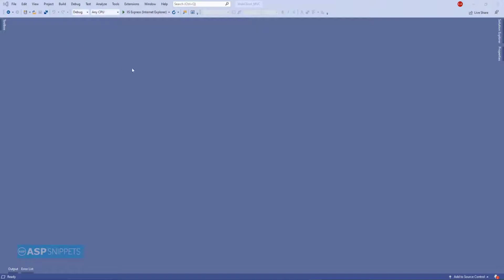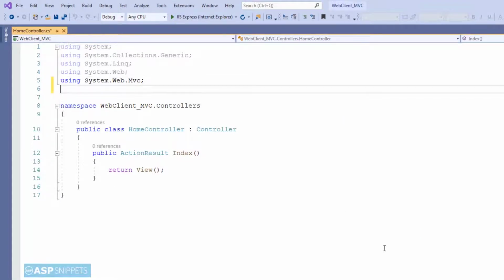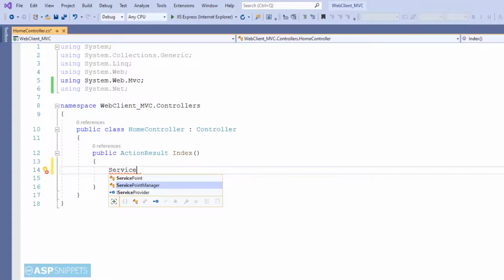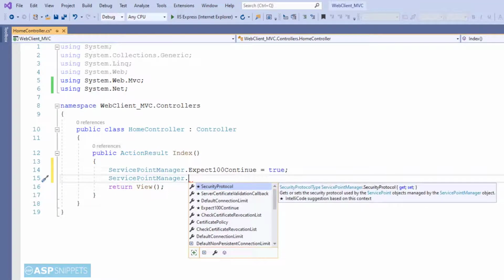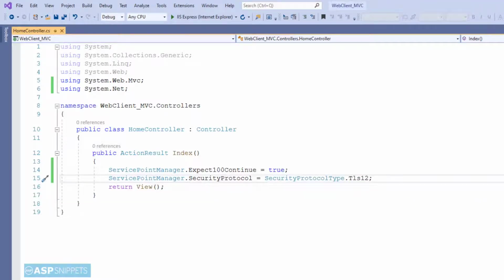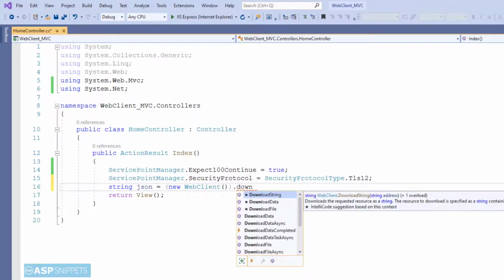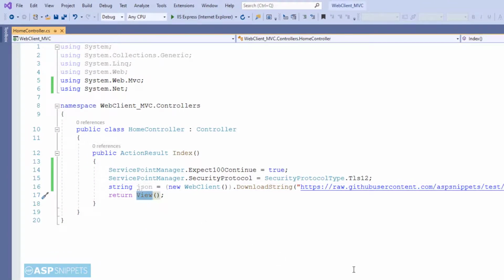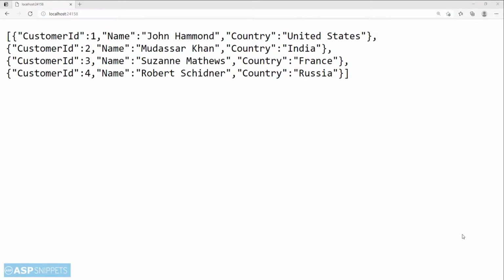Using WebClient in ASP.Net MVC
Here Mudassar Ahmed Khan has explained, how to use WebClient in ASP.Net MVC Razor.

This article will illustrate how to call an API using the DownloadString method of the WebClient class in ASP.Net MVC Razor.